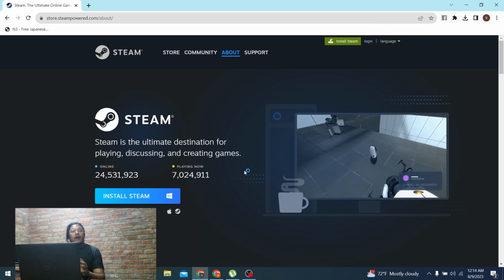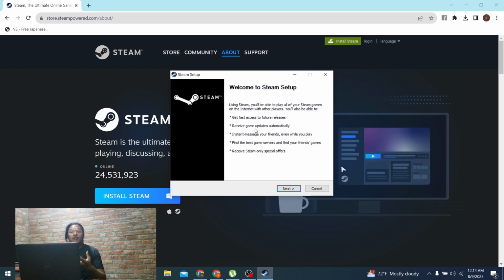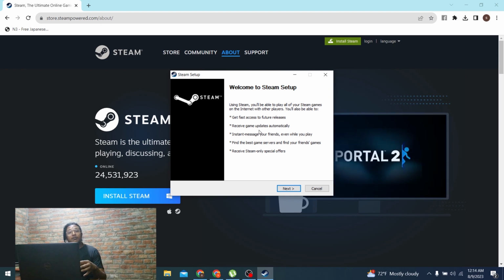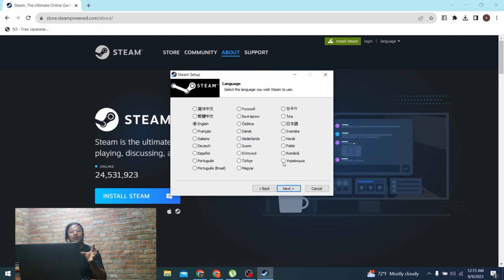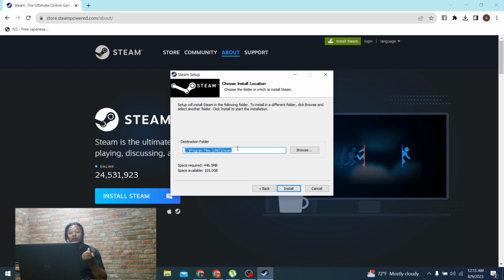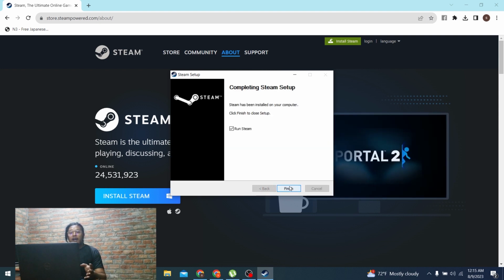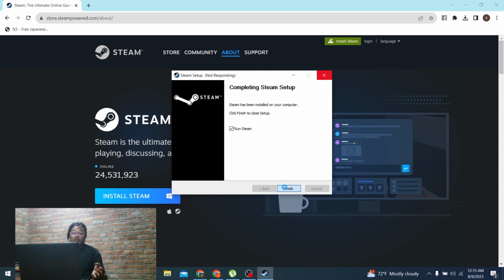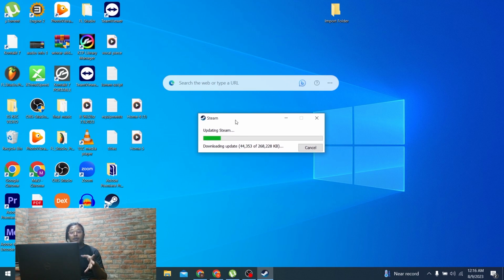How to download and install Steam on PC? Steam Setup for PC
How to download and install Steam on PC? Steam Setup for PC | In this comprehensive tutorial, we'll walk you through the process of downloading and installing Steam on your PC. Whether you're a newbie to PC gaming or looking to expand your gaming library, our easy-to-follow guide will ensure you're up and running in no time. Get ready to explore a world of gaming possibilities with Steam! 🎮🖥️